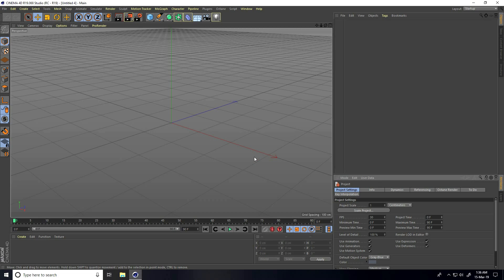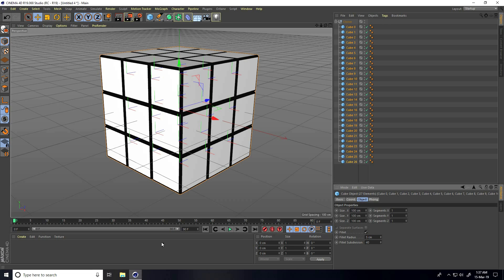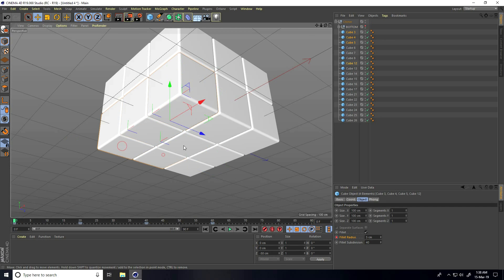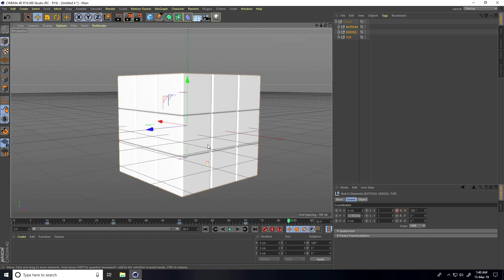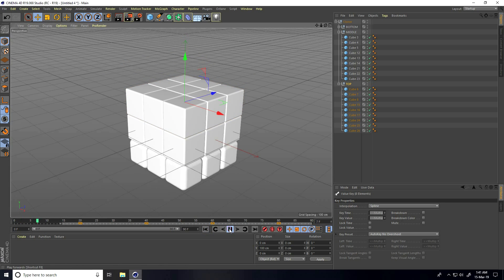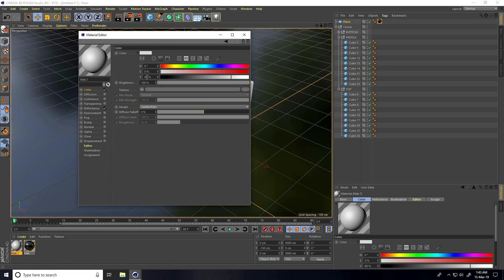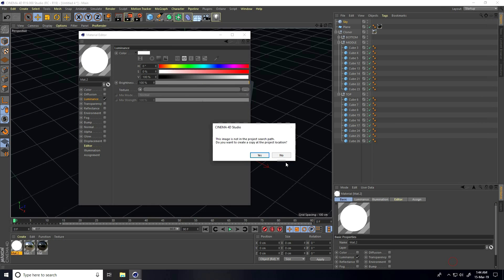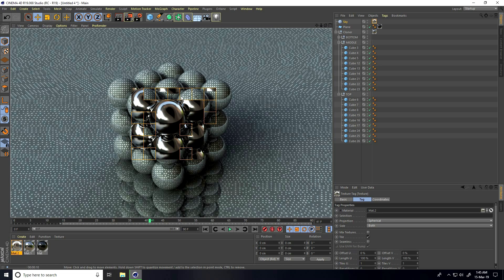Cool Motion Graphic Animation in Cinema 4D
In this Cinema 4D Tutorial, I will show you how to create really cool motion graphics animation in c4d.

If you want to learn all this, then you can see my tutorial .. and if you want my project file you can also download.